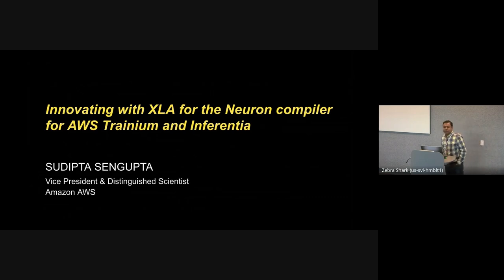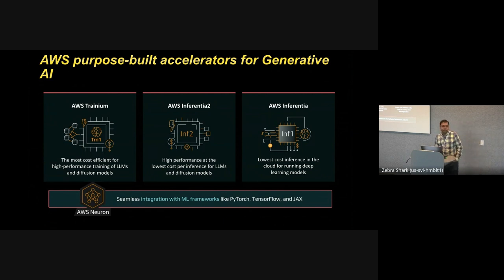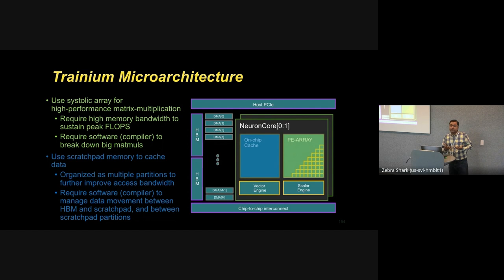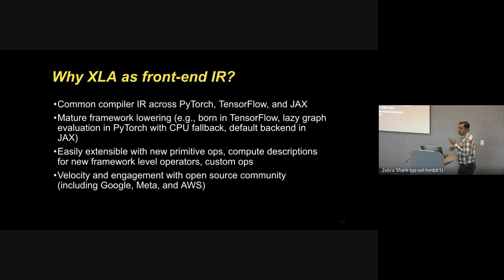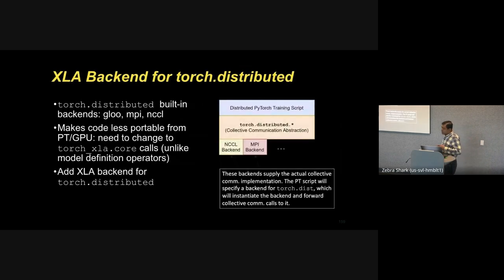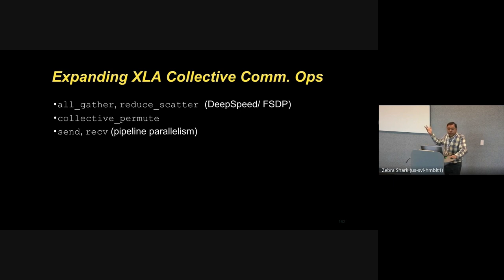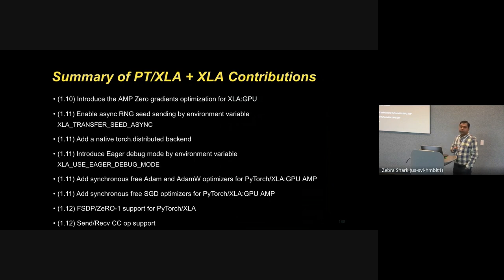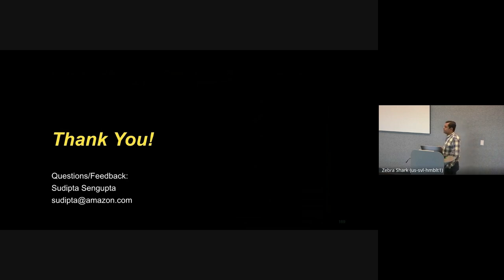(AWS) Innovating with XLA for the Neuron compiler for AWS Trainium and Inferentia